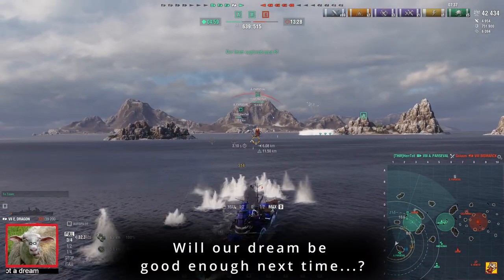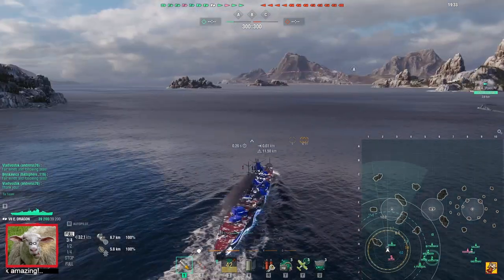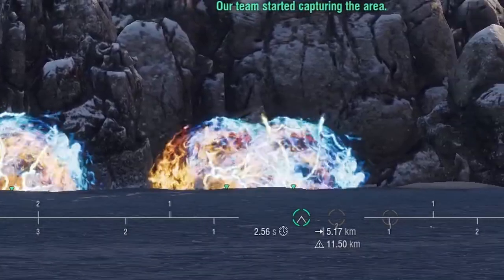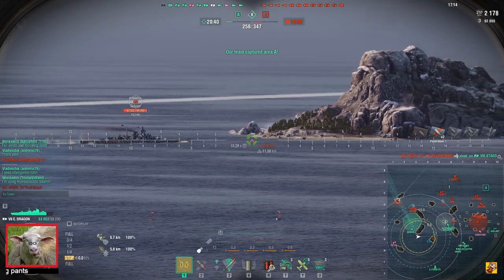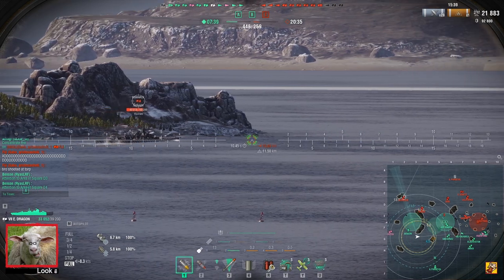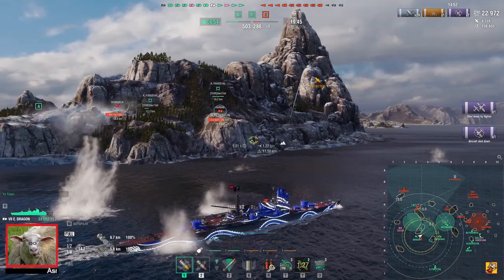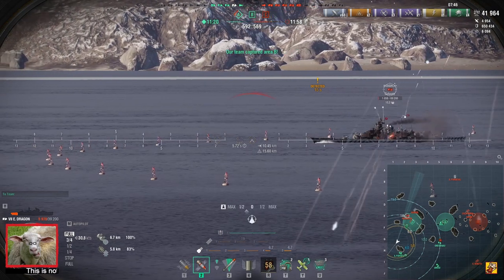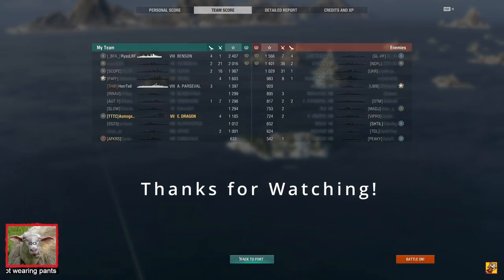A Good Fight! | World of Warships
Myoko is one of my favorite cruiers: hard hitting accurate and great fire chance.
If you want to see me live I stream every weekday from 10:00 A.M. (CET) on twitch:

Are you new to World of warships? This recruitment link will give you some freebies:

Mods I use:
Aslains modpack:
- Minimap
      - Submarine pingers on minimap
- In battle Chat
      - Improved Chat 1 Autospy
- Battle UI
      - Secondary Armament status
      - Regen assistant,
  - Aircraft carrier helpers
      - Squadron consumable assistant
  - Timers
      - Score Timer
      - Shot Timer
- Dynamic Crosshairs
  - Crosshair Nomogram (dynamic)
       - Nomogram: Classic & Modern
- Port Interface
    - Auto Container Collector
    -  Lootbox Crane Remover
- News Marker Remover
    - Good News! OlliN's version
    - Adjustable Division Window

Stijn van Wakeren
From the Heartbound OST:

World of Warships, Ships, Warfare, Game, Asmodom, Asmo, Asmogeddon, Tips, Myoko, Eastern Dragon, E. Dragon, Cruiser,